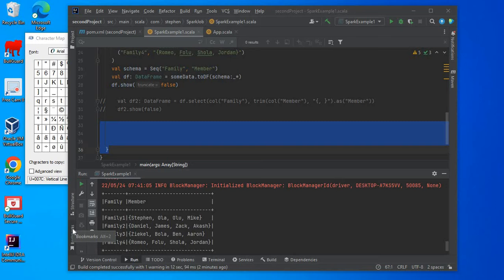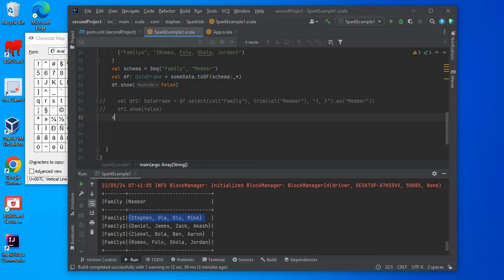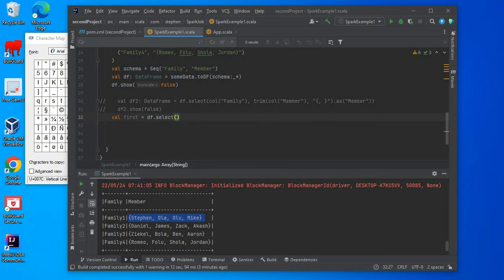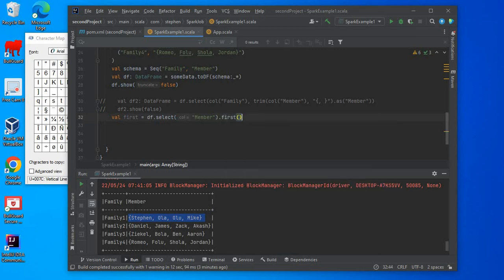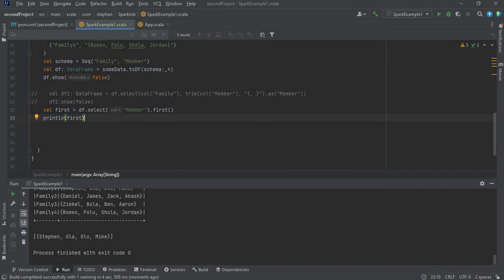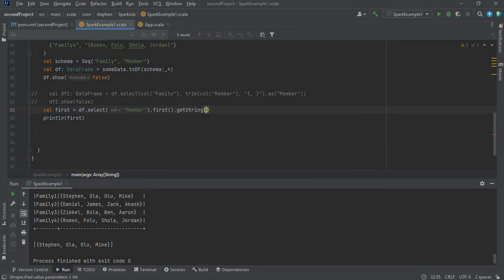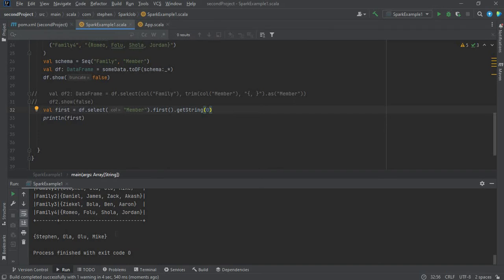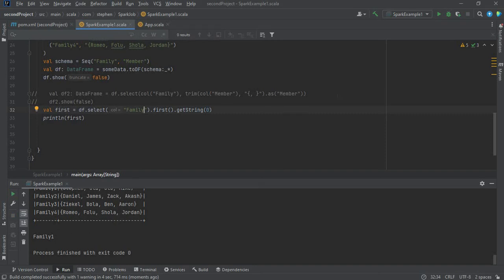How to Use Spark first() Method: Scala | Intellij | Dataframe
This is a quick video that explains how to use first() method in Spark. It shows how the first record of a particular column can be selected from a dataframe.